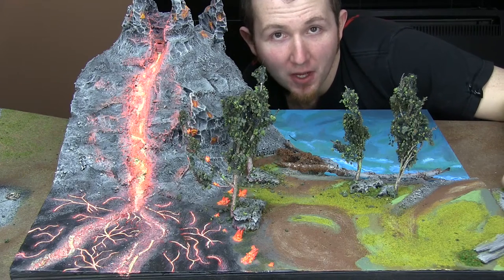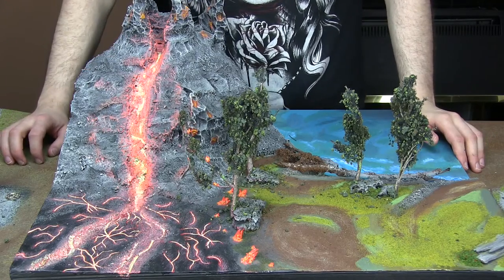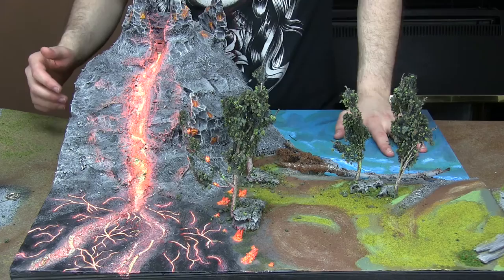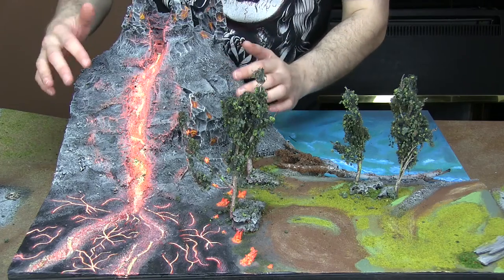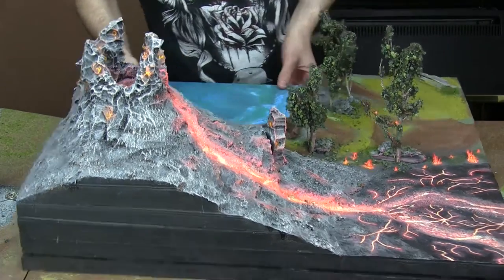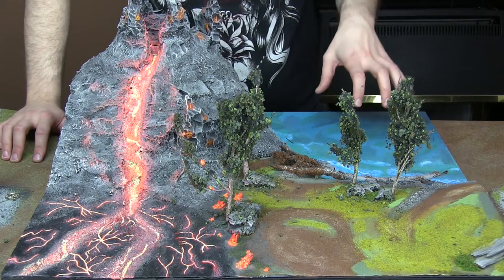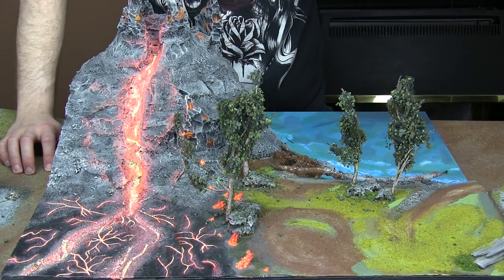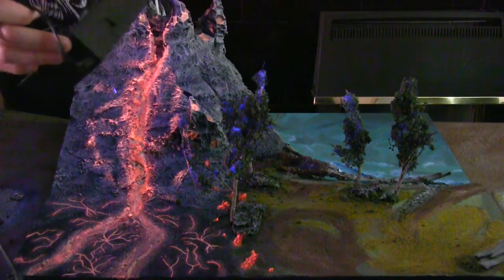Elemental Display Board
My Kings of War, Forces of Nature army's display board.